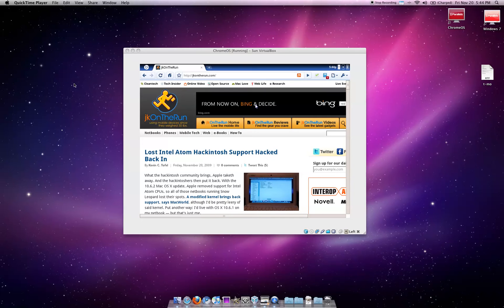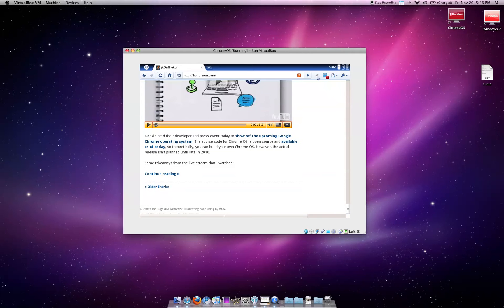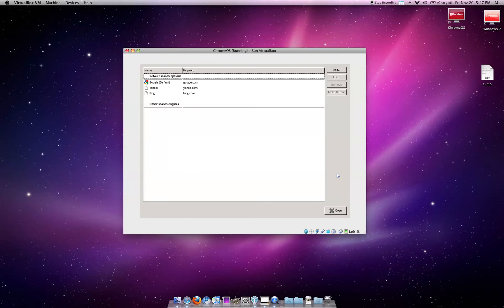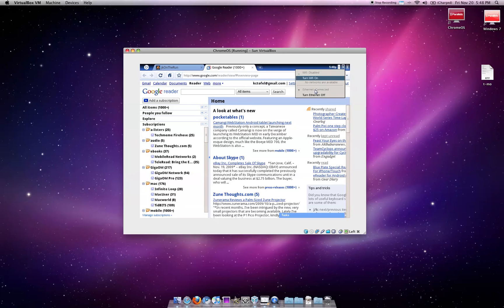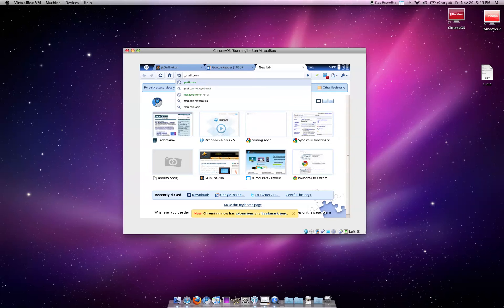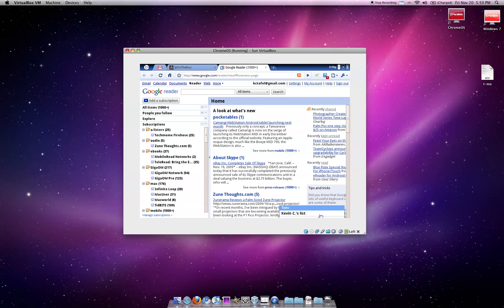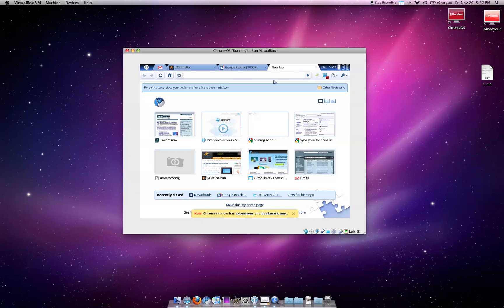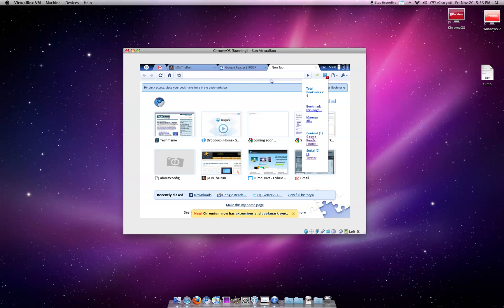Google Chrome OS -- First Look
Although I promised myself I wasnt going to spend time running Googles Chrome OS right now, I got the bug. Thanks to gdgt who put an image together, Ive spent about 15 minutes tinkering with it in VirtualBox. Chrome OS is definitely bare-bones right now and slow in a VM, but any performance judgements should be considered irrelevant right now. Two thoughts came to mind as I got my hands dirty: who is this for and what can make it successful.

As far as the first question, Chrome OS is for someone like me — someone who spends 98% of their day in a browser. Or it could be for everyone else, provided they use it in the manner intended. Is it meant to replace a daily operating system for most people? No more so than a netbook would be a replacement for a high-powered workstation. Its simply not that kind of tool. Chrome OS is intended for quick access to the web on a portable notebook-like companion device. Think of it as the environment and device youd go to when you dont want to boot up a full OS but you want a larger screen and keyboard than your smartphone has.

So what can make it successful? There are several factors, but one of the key ones is what makes Firefox so useful — extensions. As Mozillas browser has shown, you can do quite a bit in a browser with the right tools. And oddly enough, while Chrome OS doesnt yet support extensions officially, youll see in my video that I have a few installed anyway. Thats my first look and first thoughts. Ill have plenty more to say as the project matures.